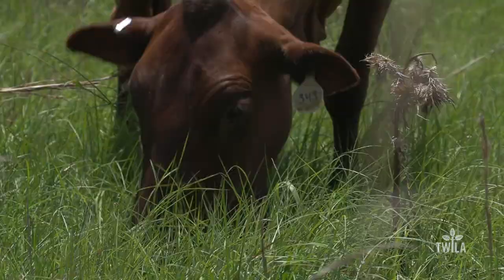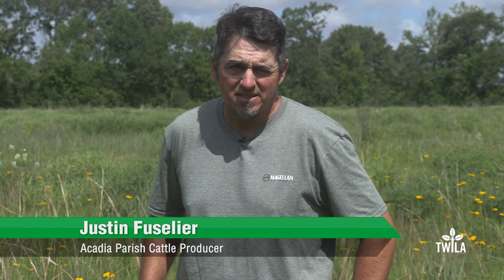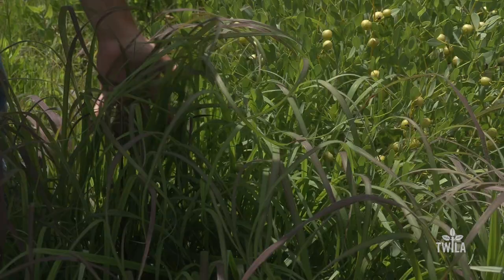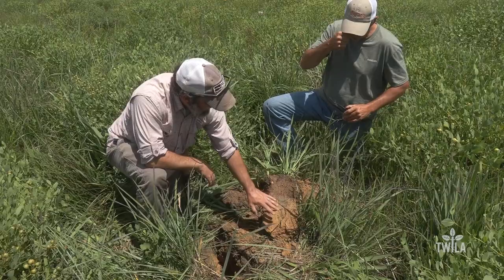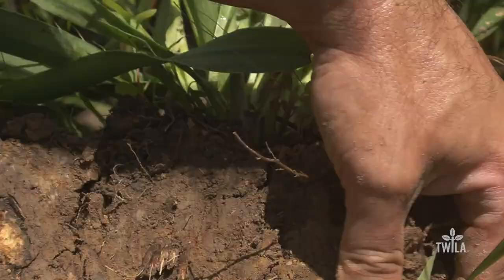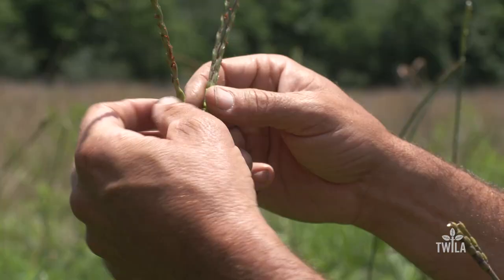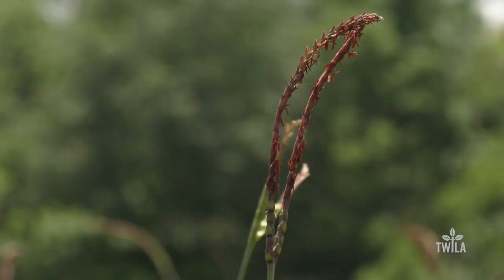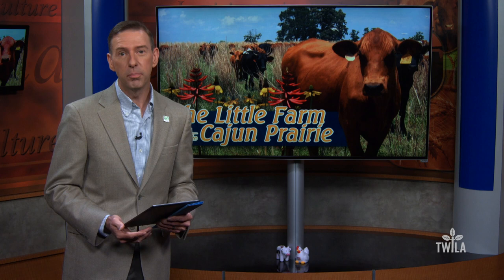The Little Farm on the Cajun Prairie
Many folks know south Louisiana for its swamps, but did you know it also has a prairie?  Known as the Cajun Prairie, buffalo used to roam this area, feeding on native grasses.  This week, TWILA's Neil Melancon bring us the story of one farmer who's re-stocking the Cajun Prairie with native seeds, while helping to grow his cattle operation.